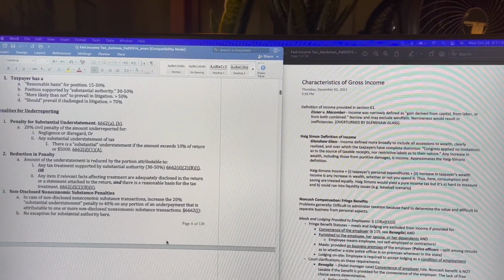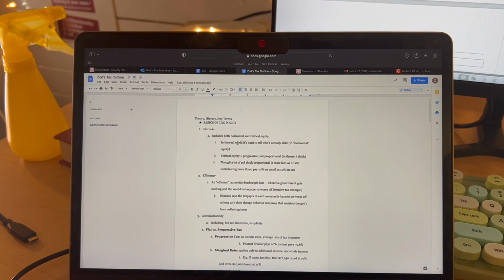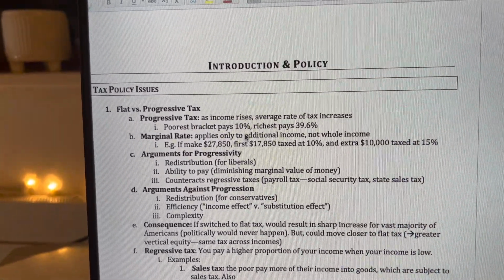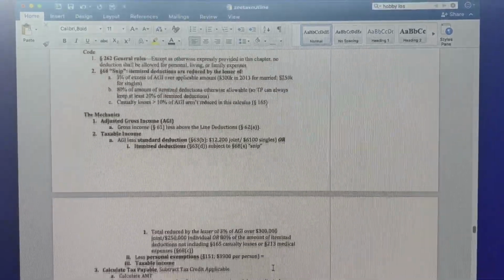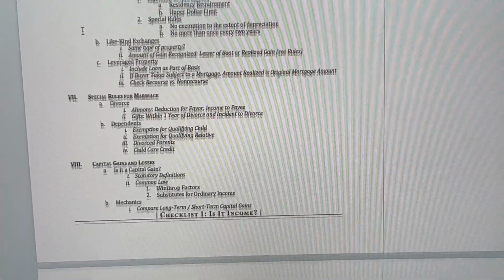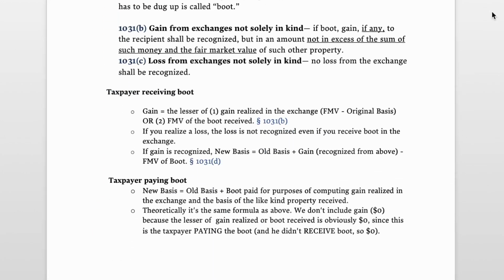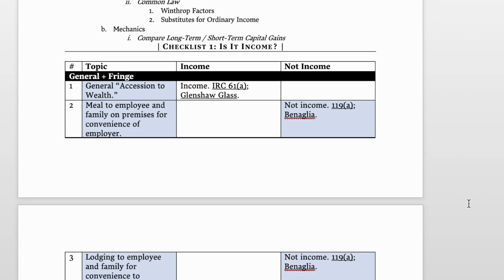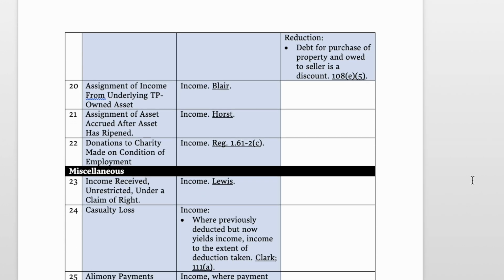How I (efficiently) outline for my law school exams!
If you're not brand new to law school, you've heard about "outlining" as the ultimate study method for acing your law school exams. While there's certainly room for debate in that discussion, there's no doubt that outlining can be a useful tool for compiling everything you learn in in one class during a semester or quarter. But where to begin? How do people go from zero to eighty pages of material and then still have time to study? That's what this video is all about!

I hate outlining, which means I must use the most efficient way possible. who wants to spend weeks doing something you hate?! not I.

if you're lost on how to begin your outlining journey, it's my hope that this video clarifies the process and makes it less overwhelming.

good luck!
zoë